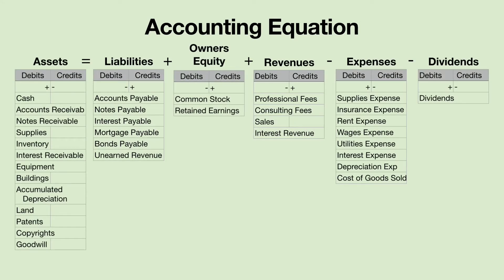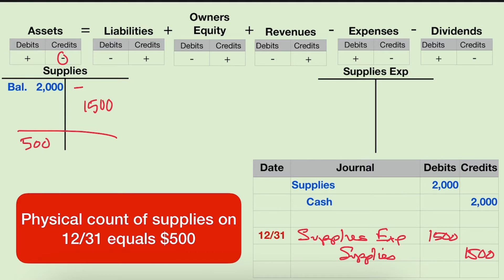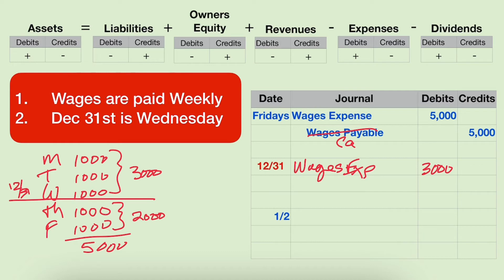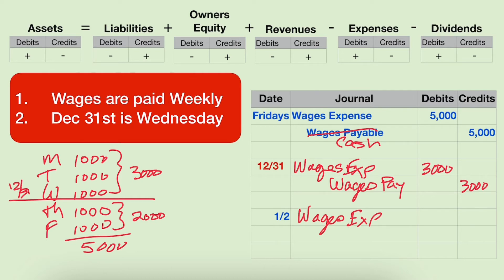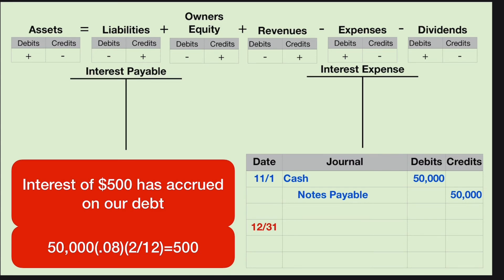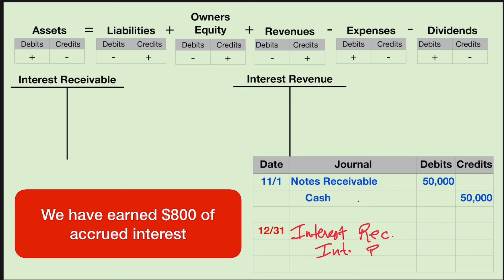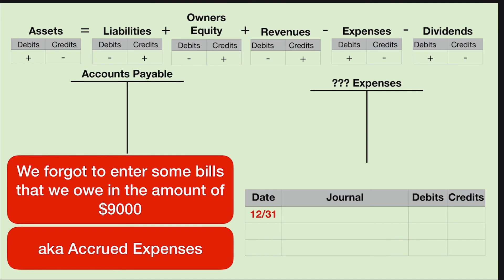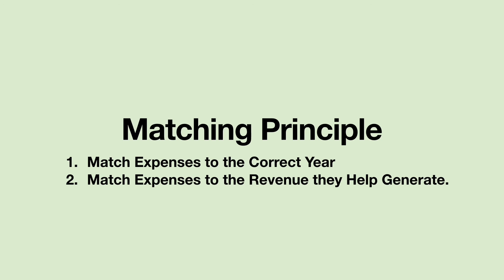Adjusting Entries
Explanation of 10 year-end adjusting entries.